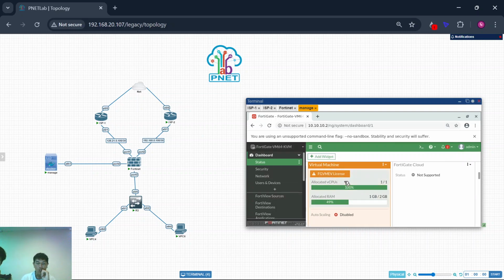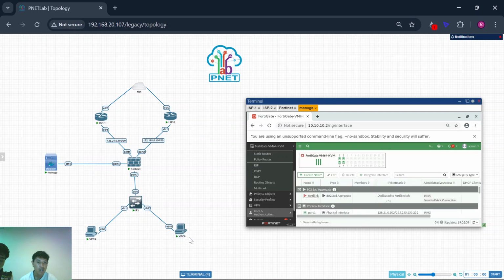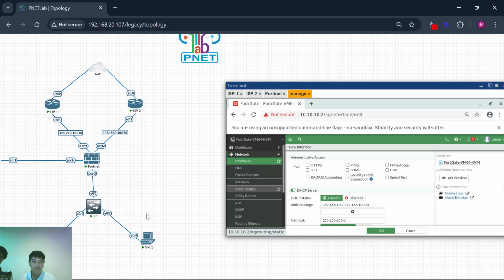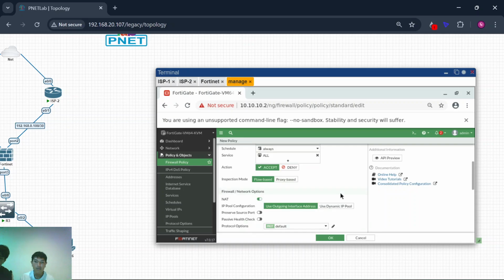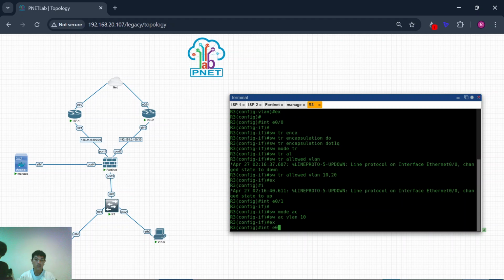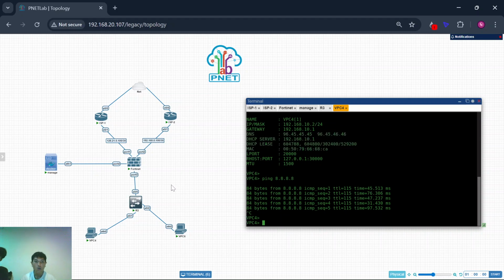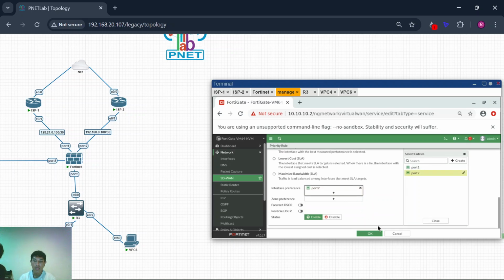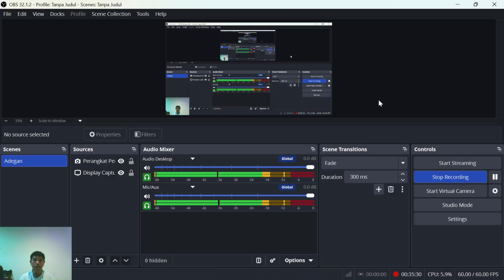FortiGate SD-WAN basic configuration guide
IDN MANTAB